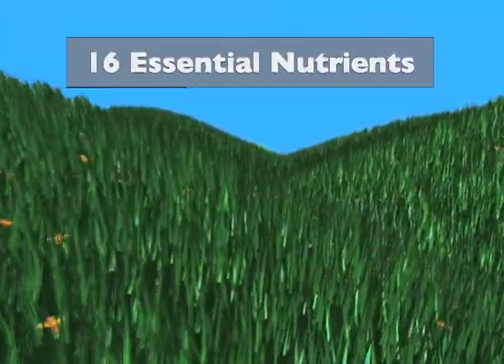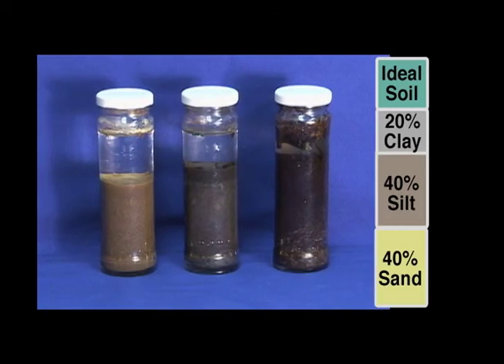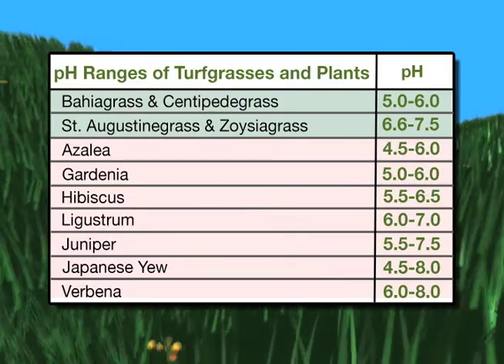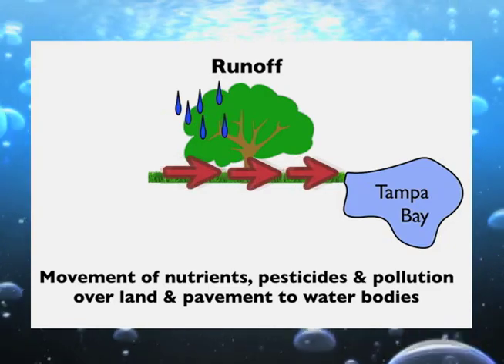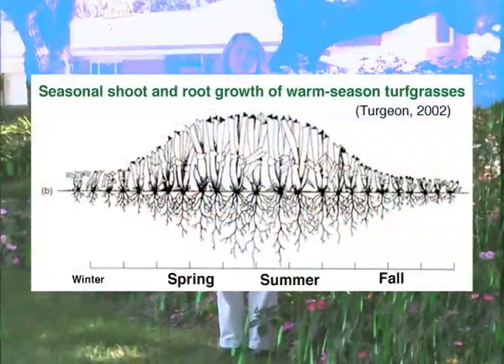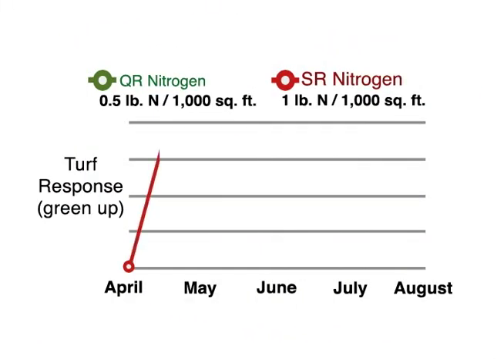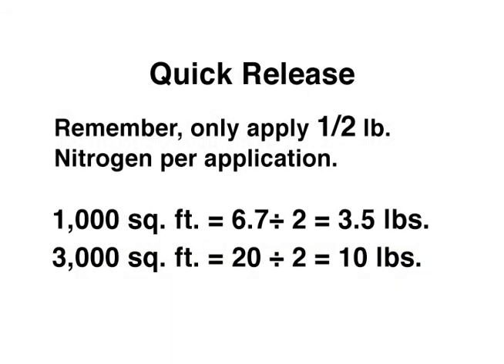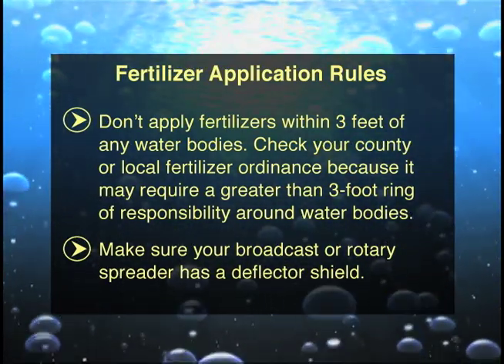Green Industries Best Management Practices: Facts, Functions and Figuring Fertilizers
By commenting in this forum, you give Hillsborough County (and the Tampa-Hillsborough County Public Library System) the right to reproduce, distribute, publish, display, edit, modify, and create derivative works from, and otherwise use, your submission for any purpose in any form and on any media.
Advertisements or solicitations
Repeated instances of the same post (spam)
Malicious links
Material that infringes on the rights of any third party, including intellectual property, privacy or publicity rights
Personal attacks against others, including Commissioners or staff members
Sensitive materials including, but not limited to: illegal activities, gambling, sexually explicit materials, weapons, drugs, violence, inappropriate language, racial, discriminatory comments, defamatory statements, partisan political positions, and religious positions.